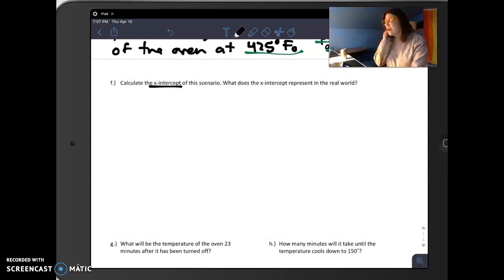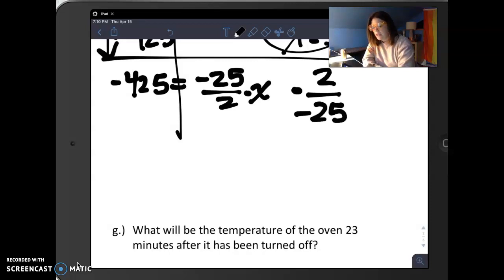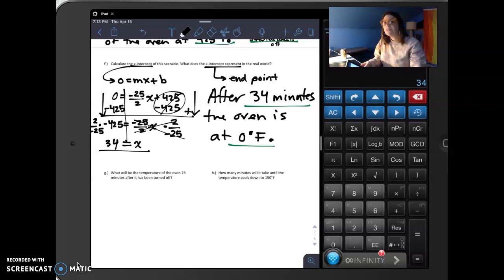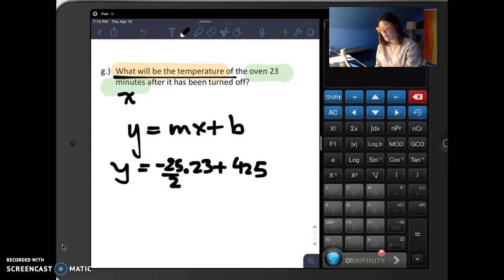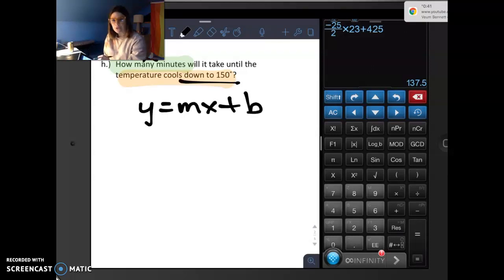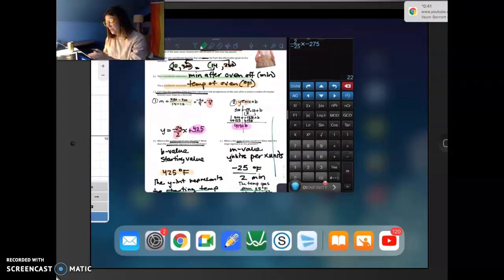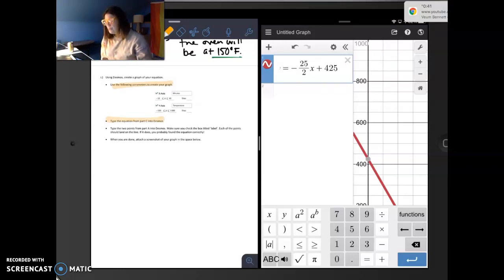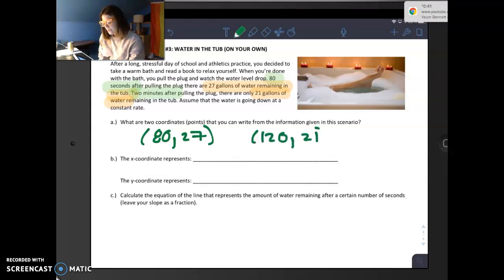2.2 Linear Application #2 and #3 Part B